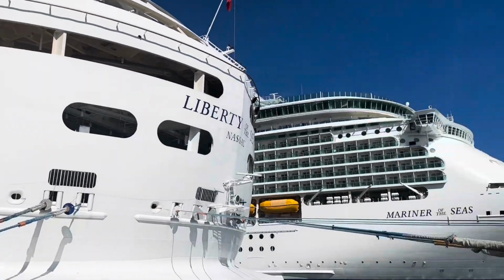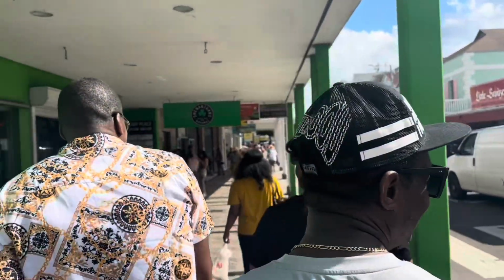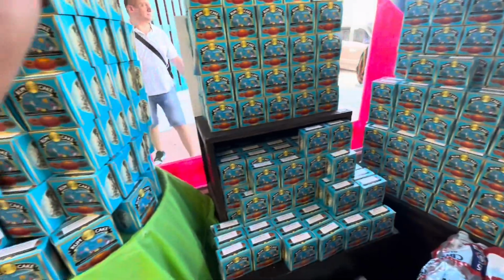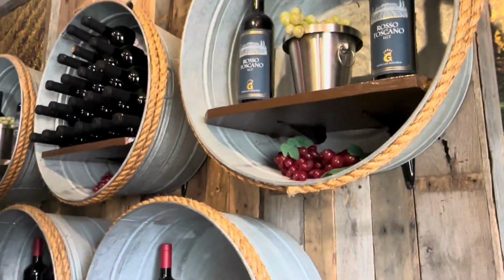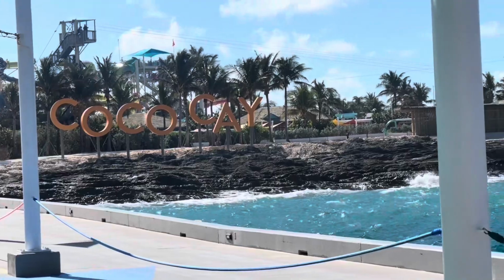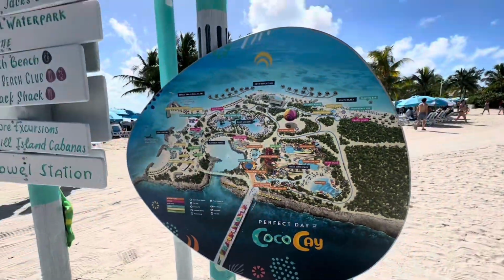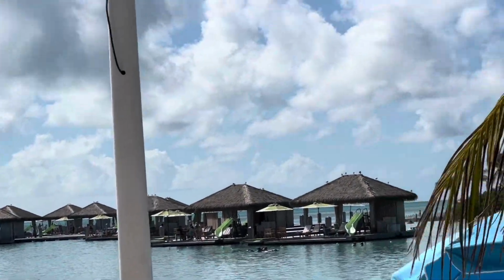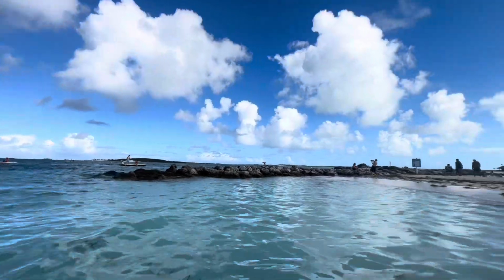Nassau & CocoCay Bahamas | Chocolate Factory, Excursions + more! Royal Caribbean Liberty of the Seas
🧳Items I packed for this trip: